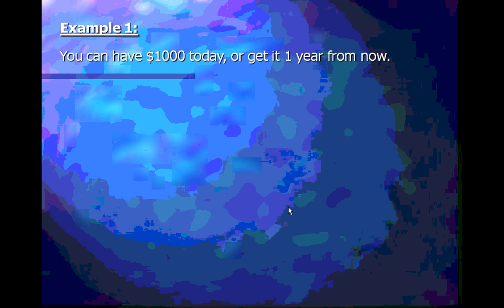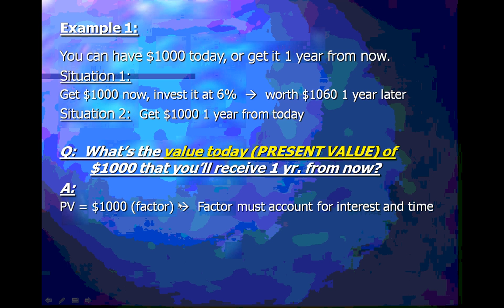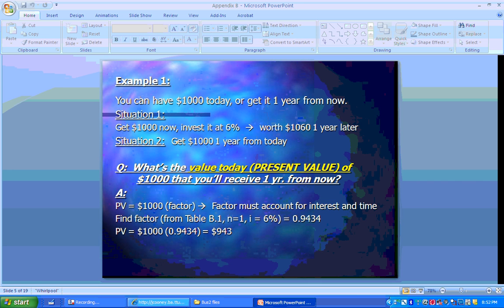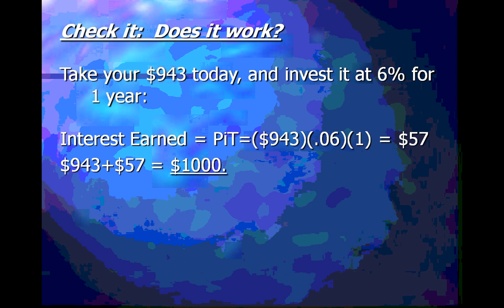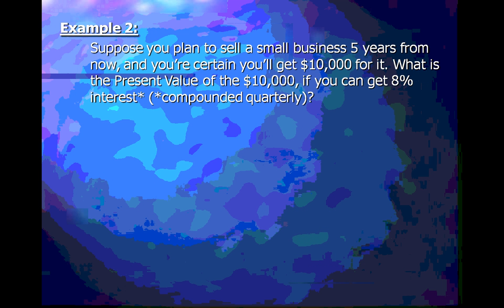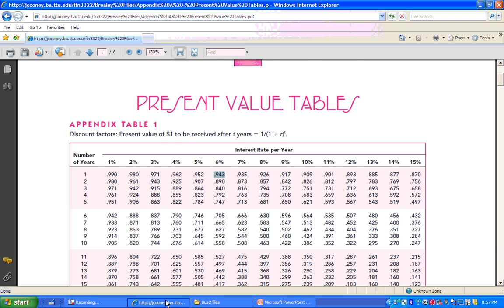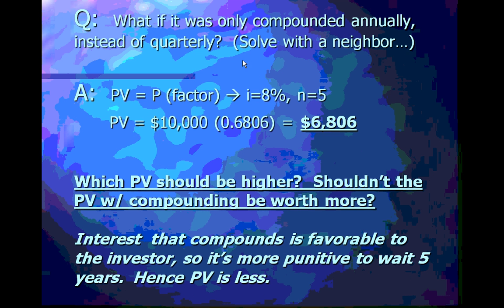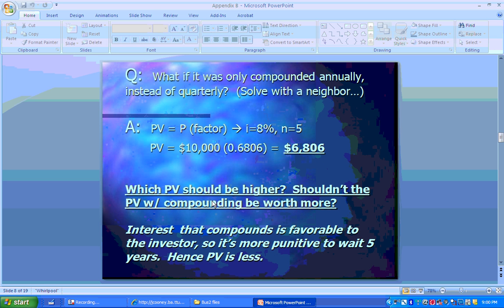AppB Lecture part 2